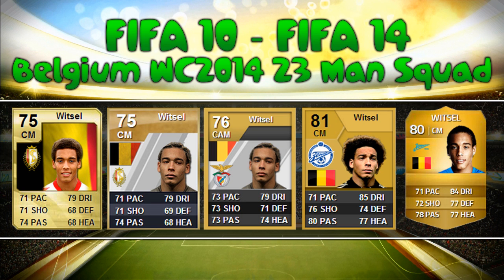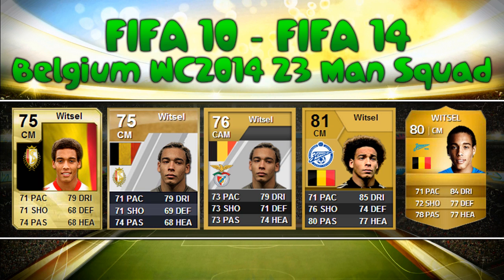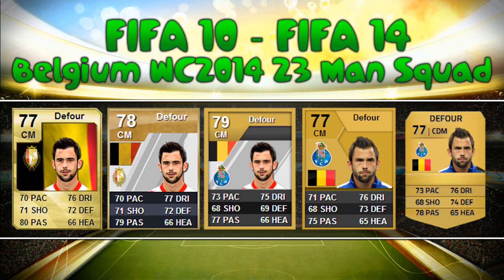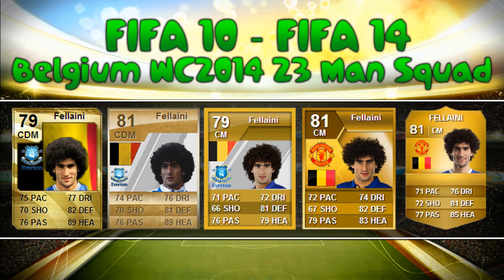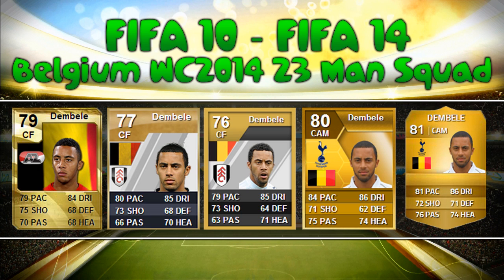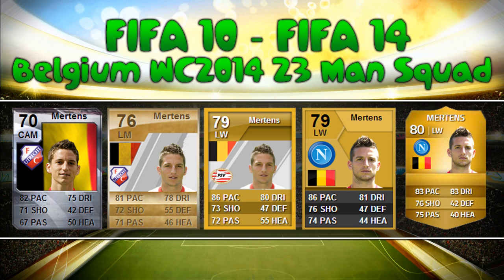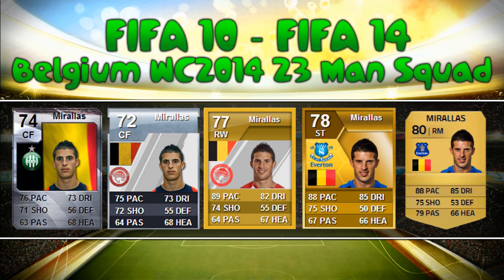FIFA 10 - 14 | EP2: BELGIUM WORLD CUP SQUAD - HOW HAVE THEY GROWN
CAN WE HIT 500 LIKES FOR THIS EPIC RETRO FLASHBACK